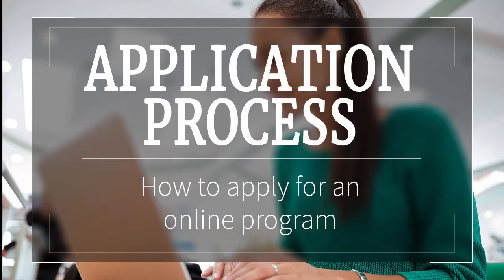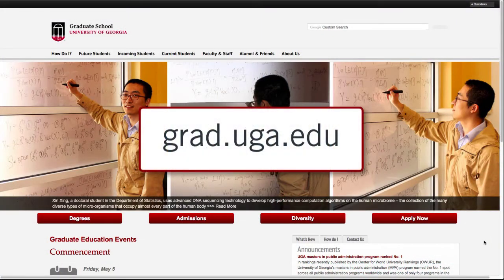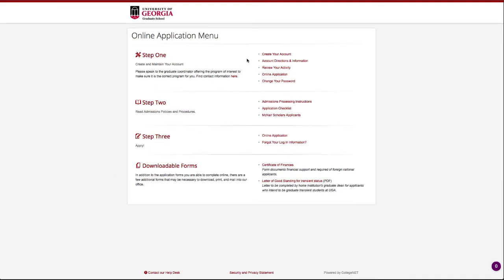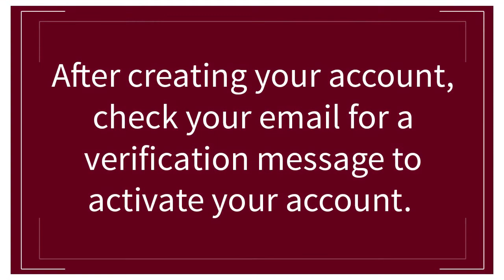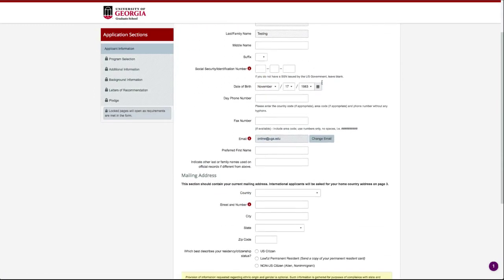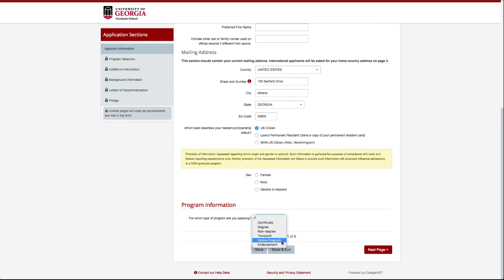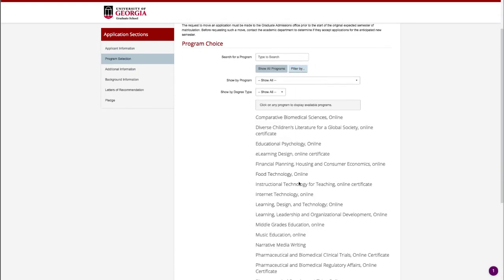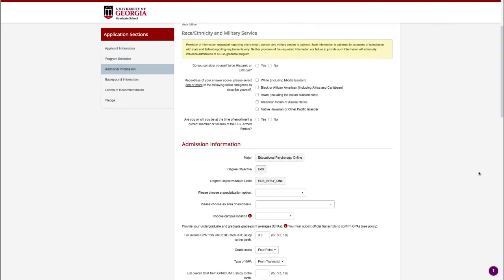Application Process for UGA Online Programs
Interested in applying for an online program? Learn more about the application process, and apply today!